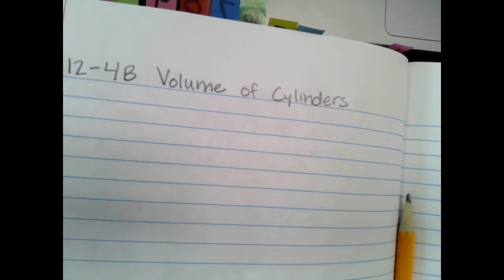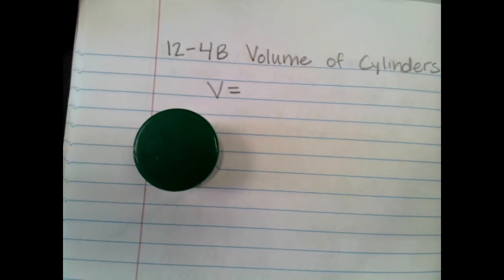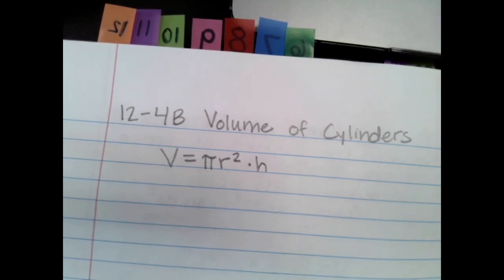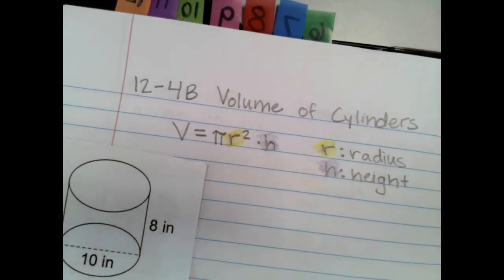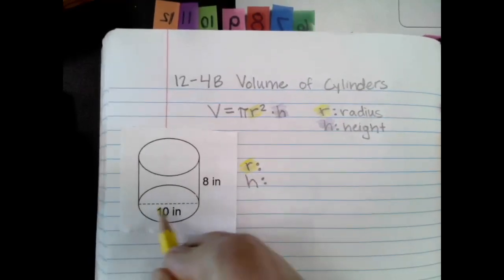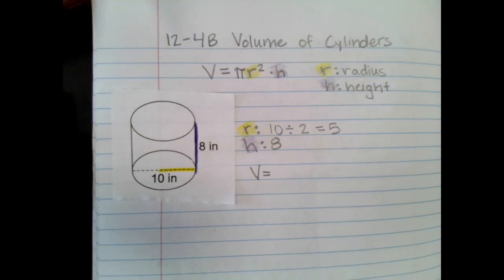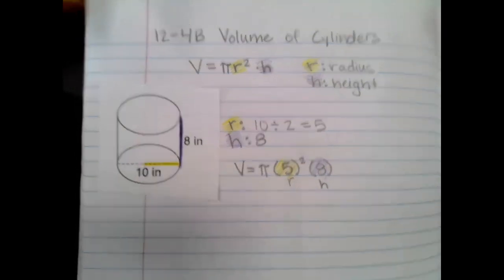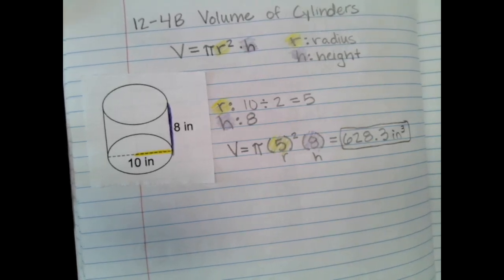12-4B Volume of Cylinders (5/15/24)